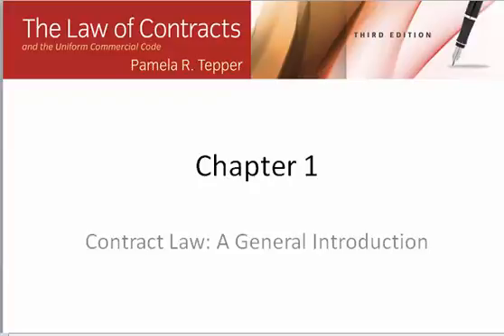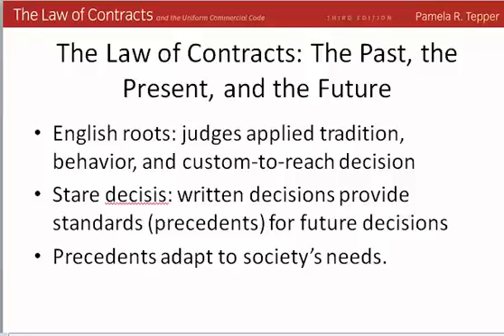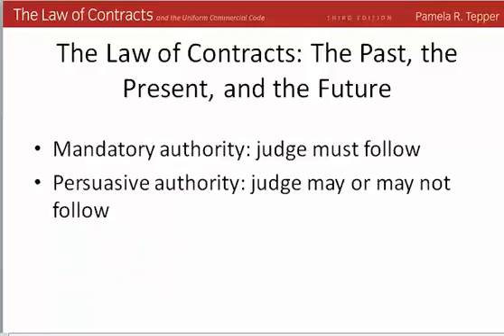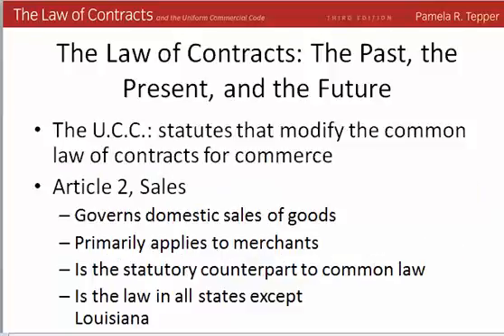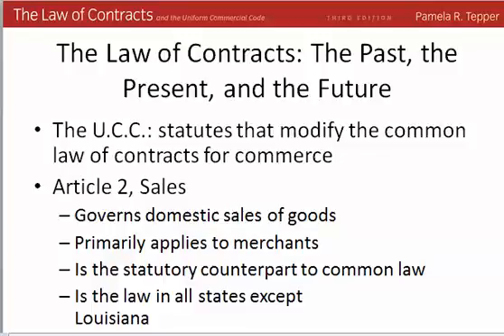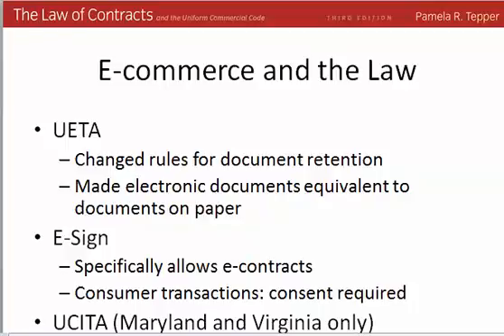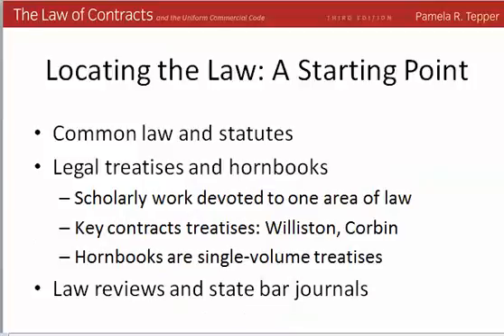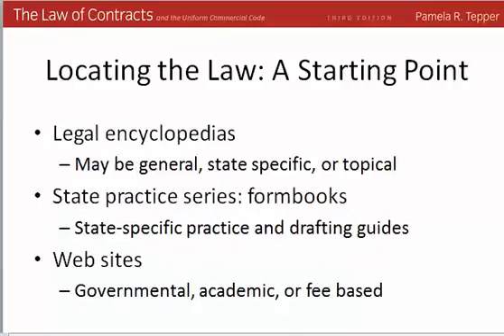Commercial Law Chapter 1